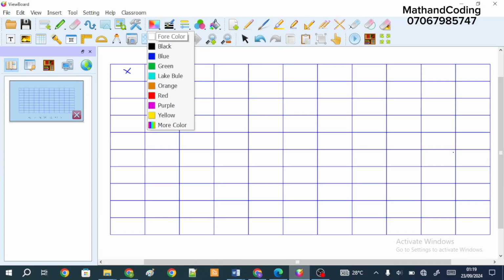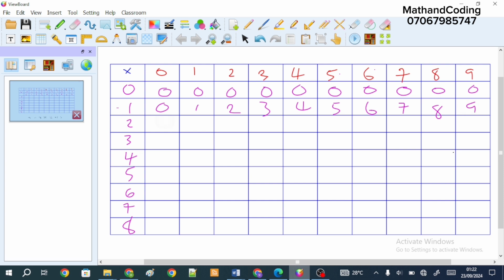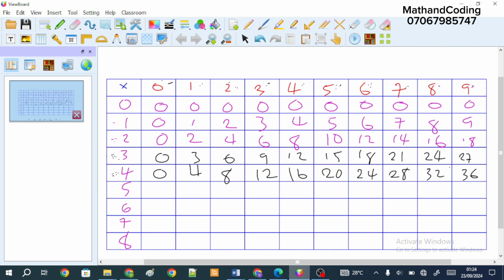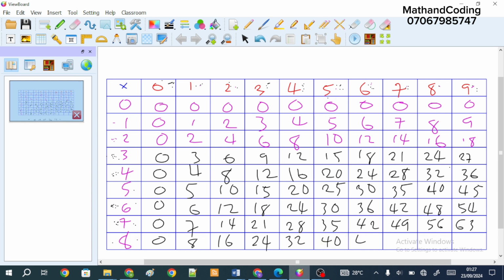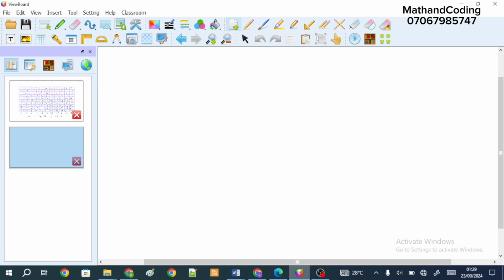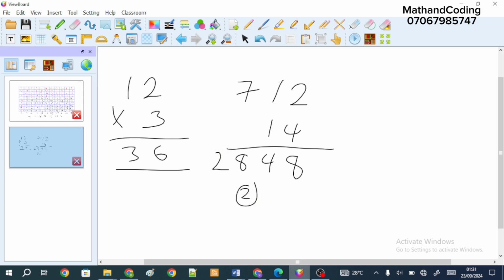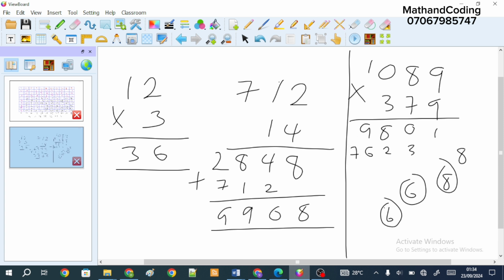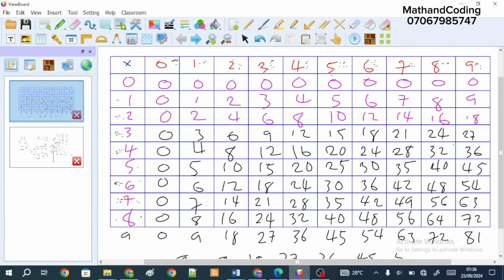Master Multiplication faster only 9 x 9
Unlock the full potential of multiplication by mastering the times table only from 0x0 to 9x9! This lesson will equip you with powerful strategies to confidently tackle any multiplication problem, no matter how large. Learn how to use this foundational knowledge to quickly and accurately multiply beyond the basics!"